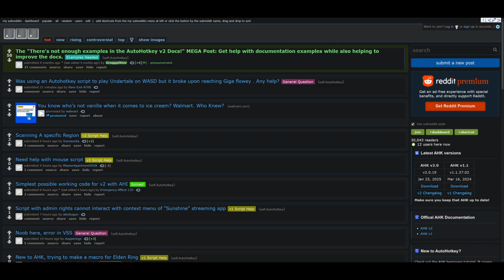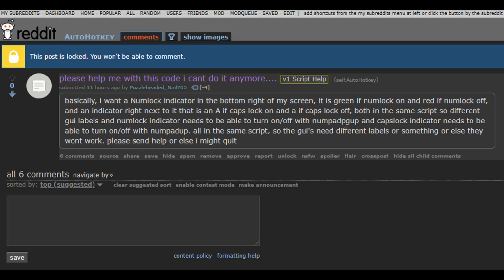Hello, Coders! This is my first AHK video. Let's talk about this channel!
Hi guys. It's the GroggyOtter!
This will mark my first public video upload to my new YouTube channel!
I wanted to introduce myself and give some background information about what I'd like to see happen here.

Thanks for being a part of the AHK community!